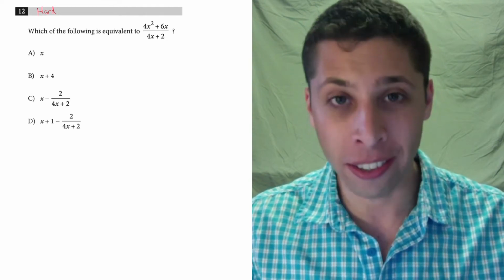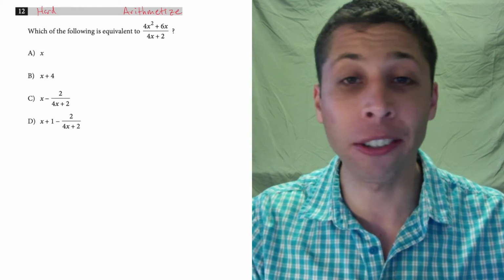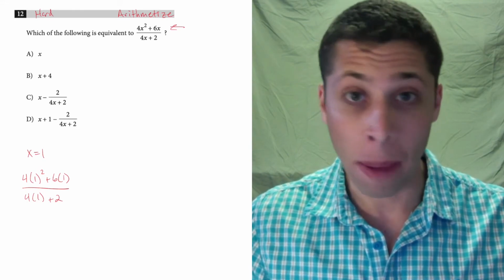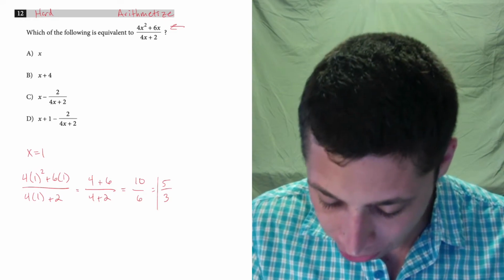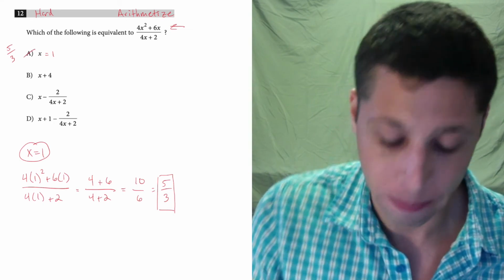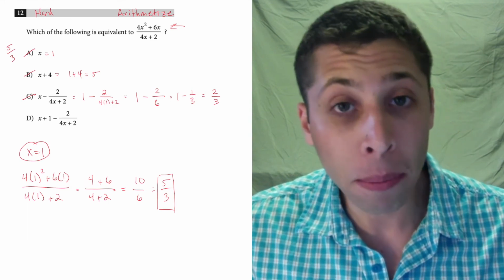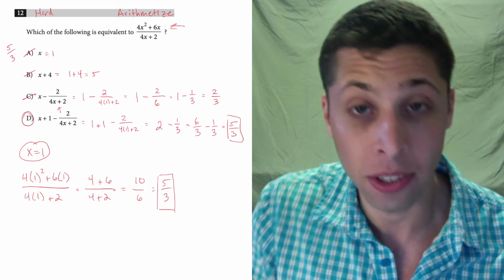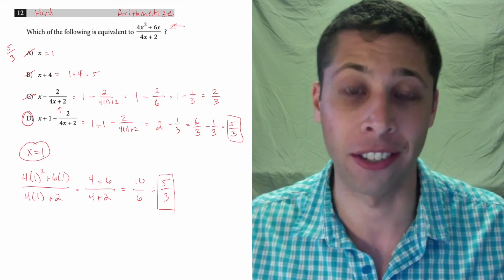SAT Test 6, Section 3, Question 12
Find the Dividing Polynomials Packet (and all other topics) in my SAT Packets Study Guides: